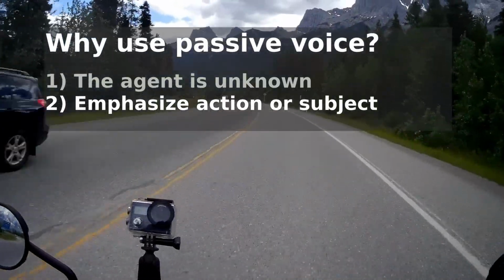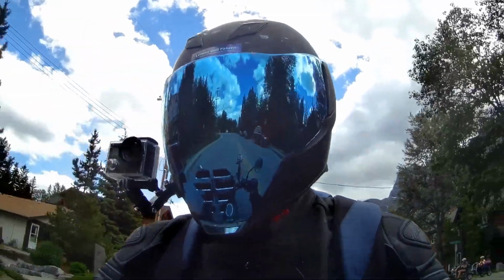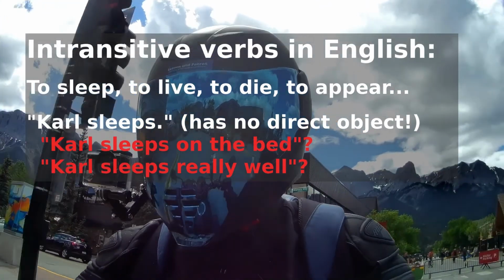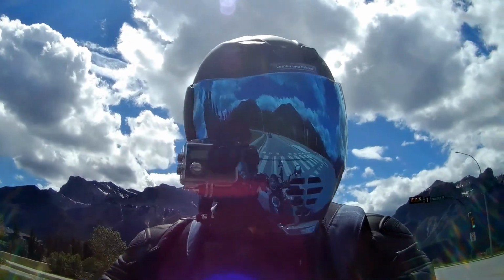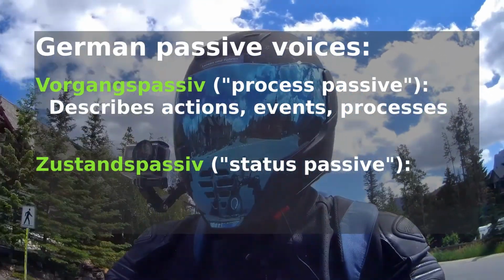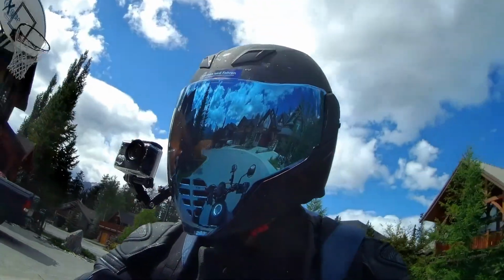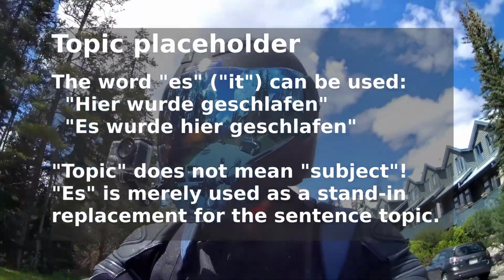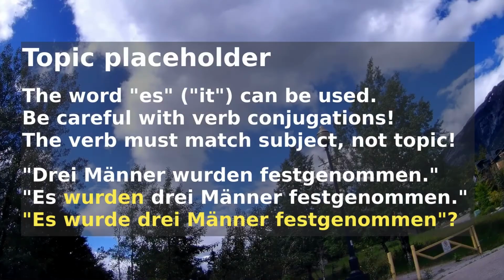Ausflug23 - Active and passive voice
Both English and German have an "active voice" and a "passive voice" in which you can write or speak. But what does this mean, and what are the differences between the ways in which the two languages express these voices? Let's take a look at active and passive voice options in both English and German, and see how the two languages compare and contrast! You will also receive a bonus mini-rant as to why you should try to avoid passive voice where possible.

00:00 Intro
01:01 Overview of voice
01:45 English passive
03:06 Why use passive voice?
07:12 Passive voice mini rant
07:44 Transitive verbs
09:50 English mediopassive
11:12 German aktiv
11:49 German passiv
14:18 Sein versus werden
15:38 Vorgangspassiv
17:37 Zustandspassiv
20:32 Impersonal passives
21:54 Topic placeholder
26:57 Promoting indirect objects
32:22 Summary